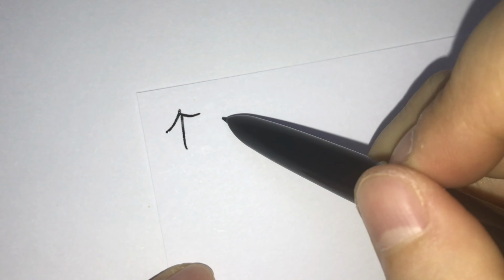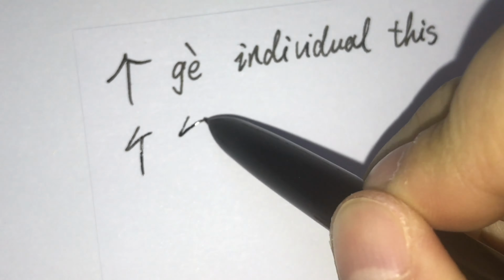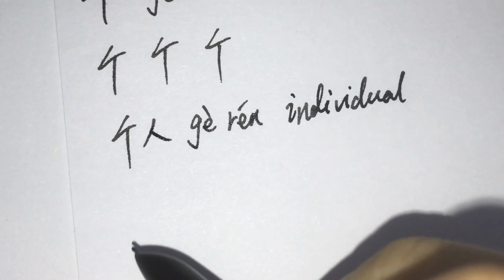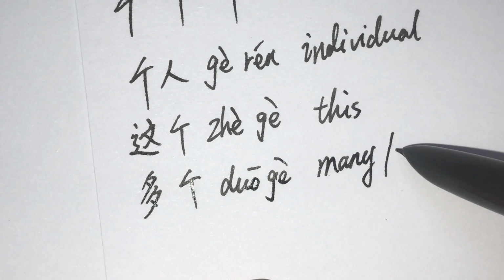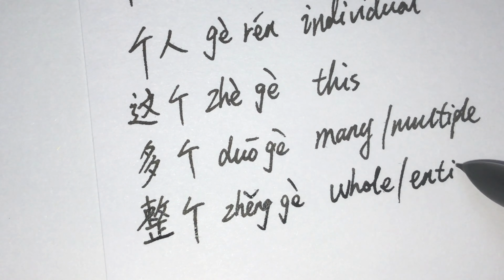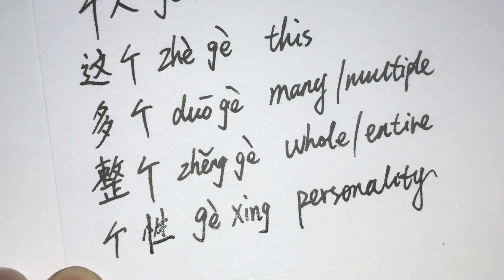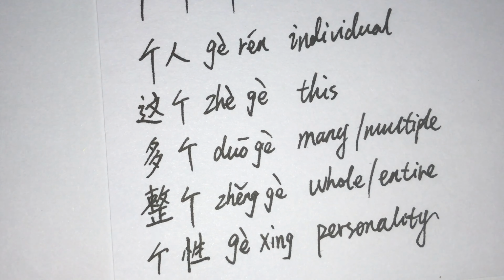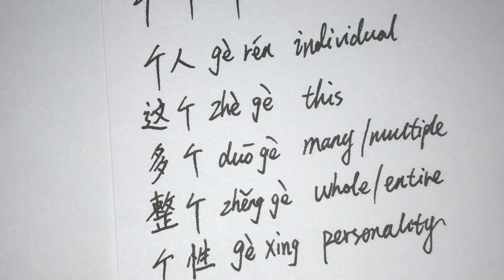个 | How to write Chinese words?